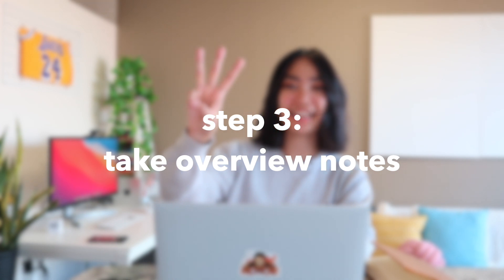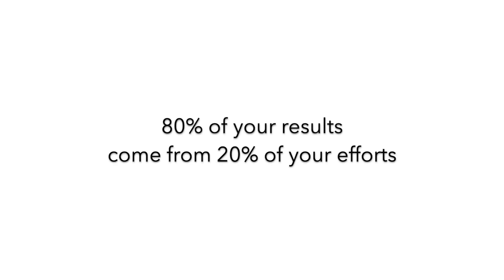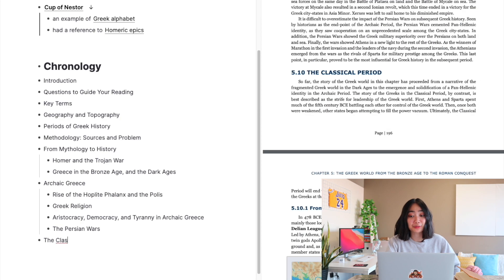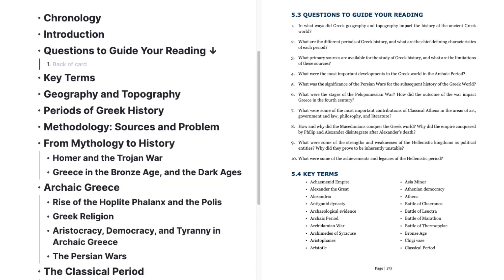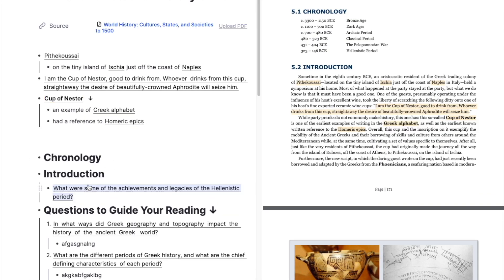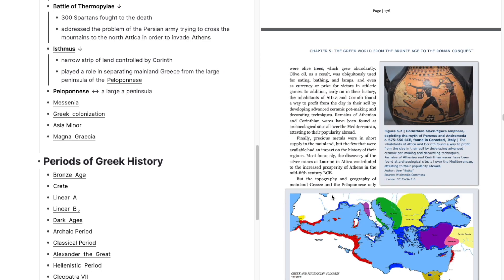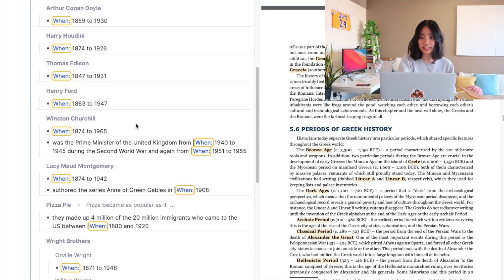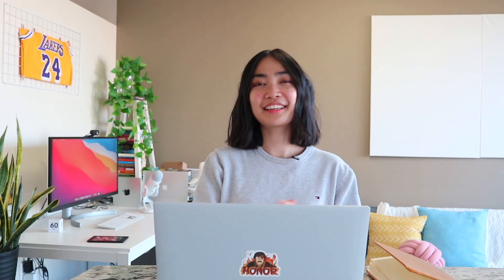remnote: take notes from a history pdf textbook | image occlusion, flashcards, knowledge graphs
Covers: Math, Physics, Biology, History, and English. Works with any tool.

here, i show how i would read a pdf textbook using remnote editor! this tutorial is featuring the latest remnote update v1.4 !

⏰ timestamps:
0:00 remnote: take notes for history class
0:22 step 1
0:25 step 2
0:40 step 3
2:00 i. write outline
2:52 ii. answer guiding questions
3:40 iii. focus on key terms
5:04 step 4
5:08 i. regular flashcards
5:16 ii. image occlusion cards
5:44 iii. rem references or universal descriptors
6:31 iv. knowledge graphs
6:55 step 5